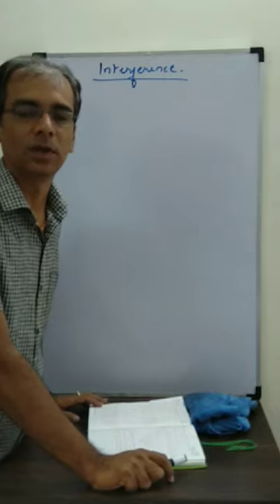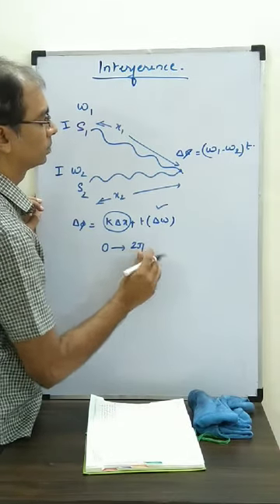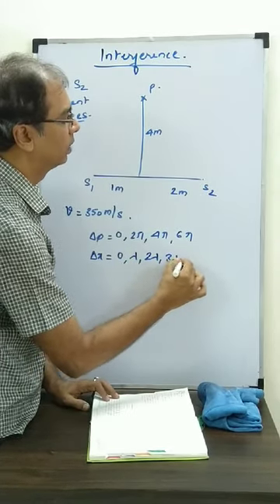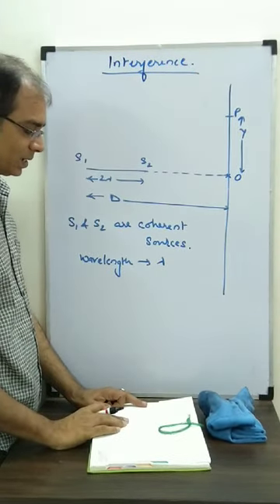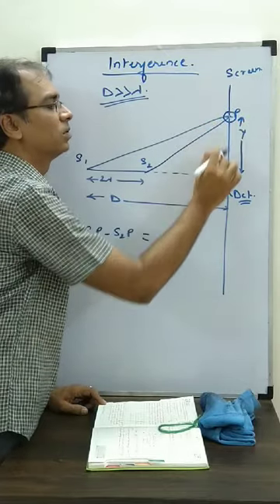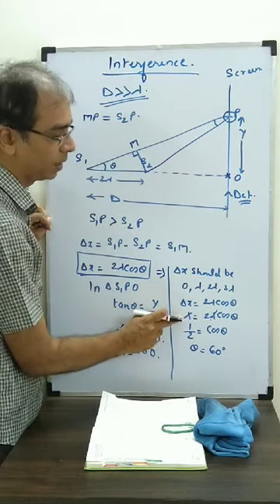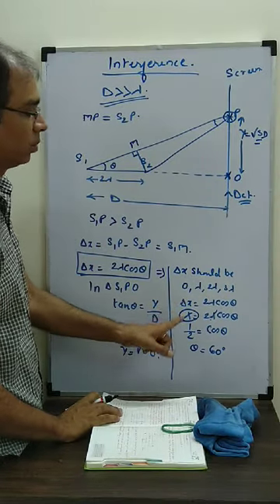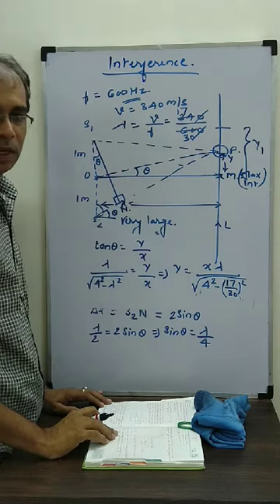Waves 24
Interference of sound waves